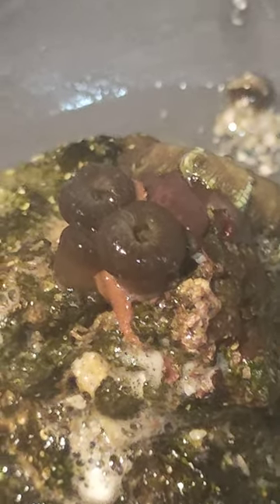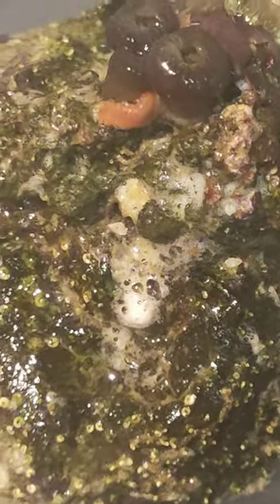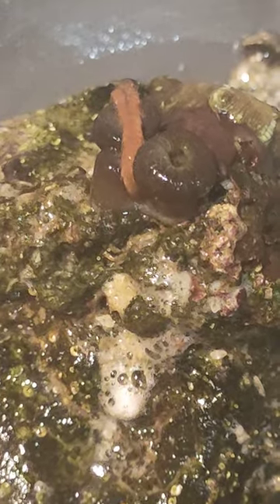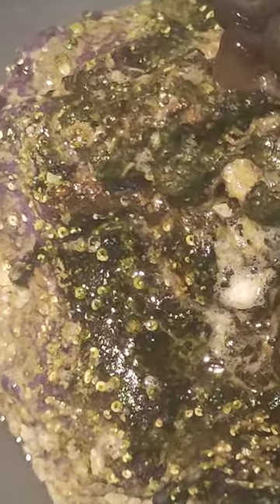dipping coral hydrogen peroxide